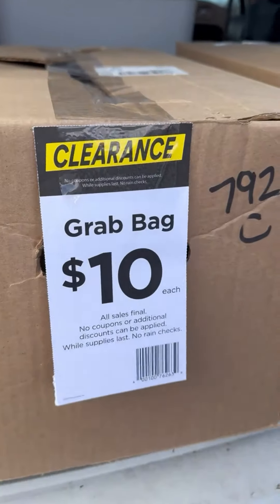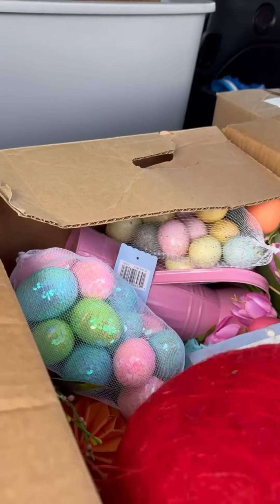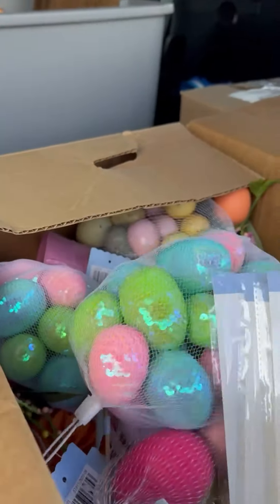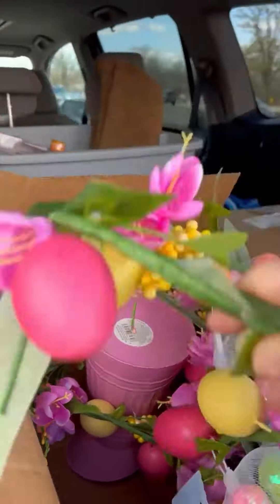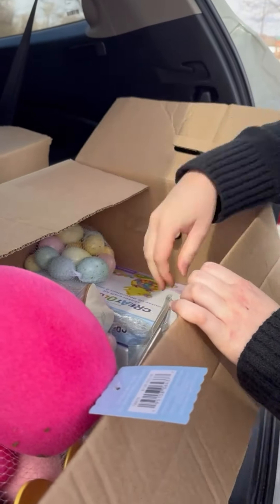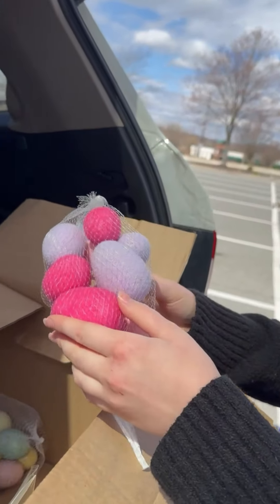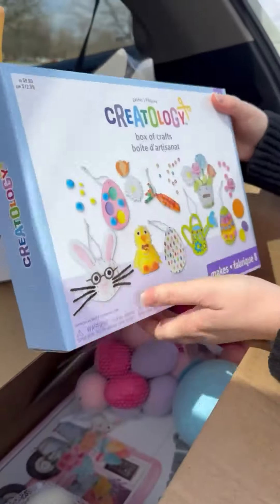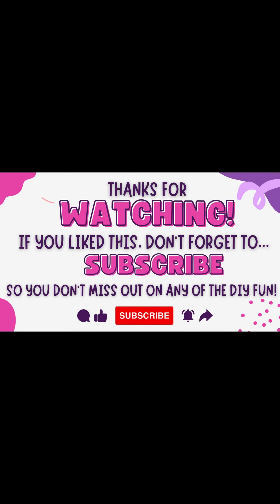Michaels Mystery Clearence Box!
Come shop with me and my girly Livy and see what we scored in the Michaels mystery clearance boxes! It was so much fun and ooooooh the ideas I have!!! And truth be told…the value you get from these boxes?! Worth the ten bucks (though I used my rewards so I didn’t pay that much 😜)